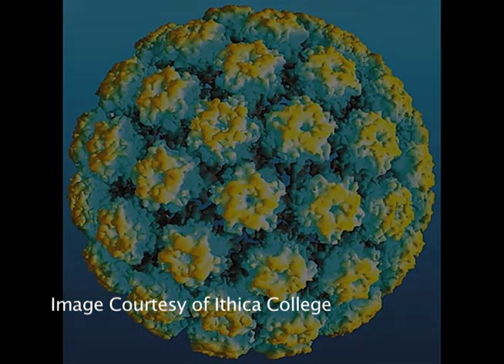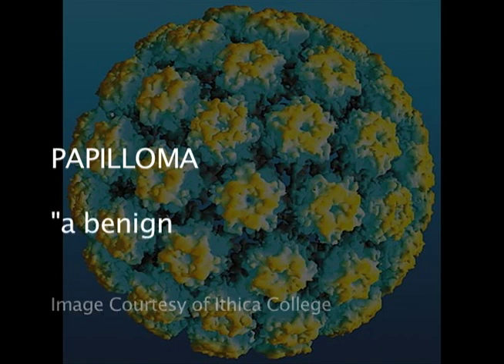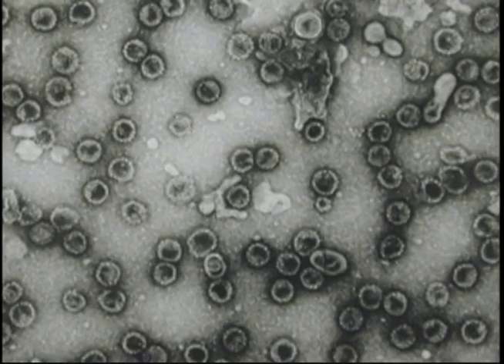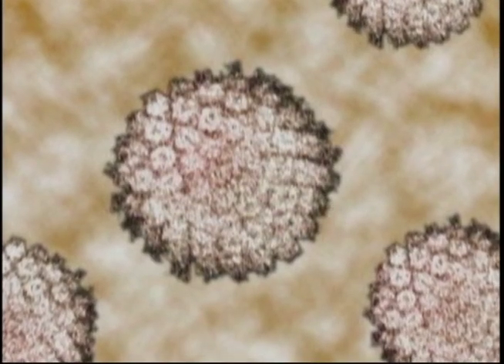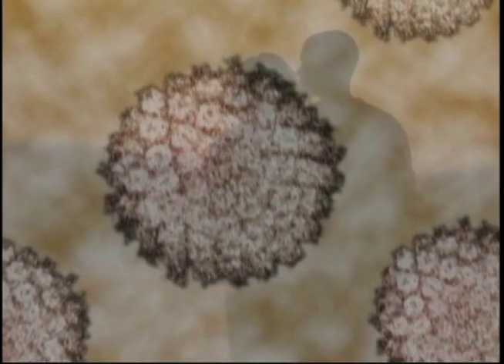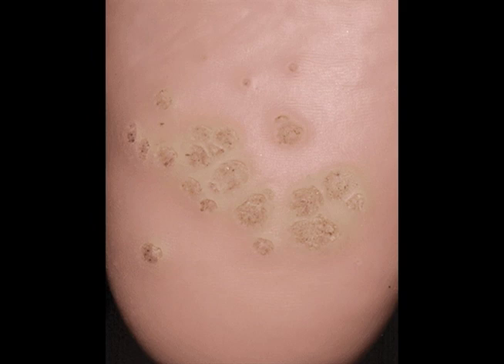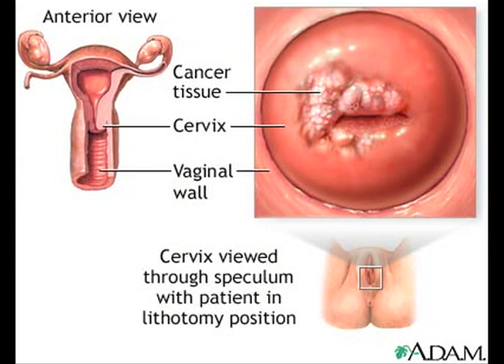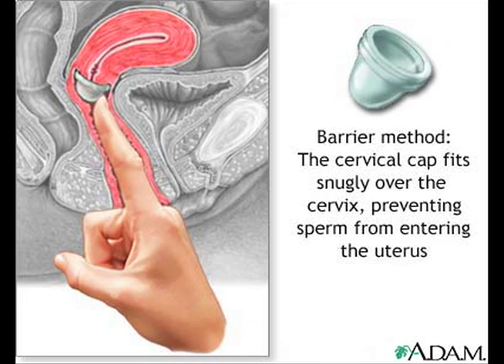HPV: The Most Common STI You Don't Know About (Part II)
This is my Master's thesis for my grad school project, which is about the human papillomavirus. HPV is a sexually transmitted disease which is allegedly the most common among sexually-active adults. This second part explains what HPV is, how it spreads, and common misconceptions about the virus itself.

For Part II of this series, I borrowed footage from the movie "Kids", and other sources for whom I have given full credit where it is due.

Special thanks to Lisa Spinelli of the Boston Phoenix, Kate Adelstein of the Dimock Health Center, Marcus Schwarz of the Boston HPV and Herpes Support Group, and Dr. Adina Nack of California Lutheran University for willing to be interviewed for this story. Also special thanks to the folks at Boston University: Jake Kassen, Shane Kocher, Tim Lynch, Sasha Norkin and others for the equipment to shoot this story and for help with Final Cut Pro. Without their help, this story would not have been possible.